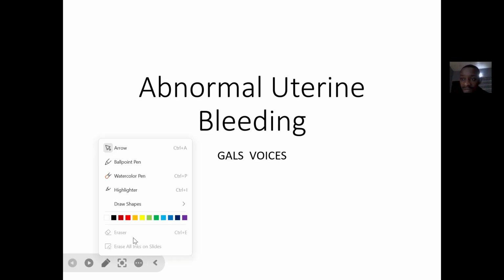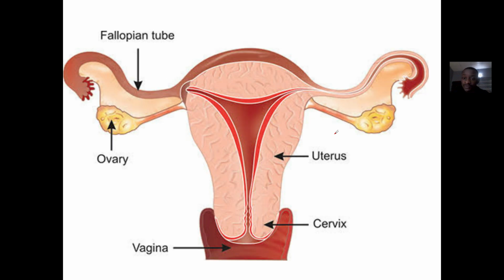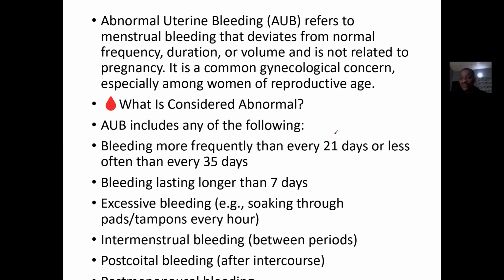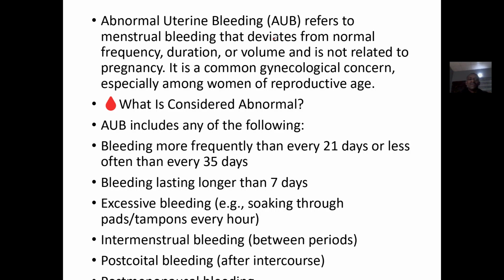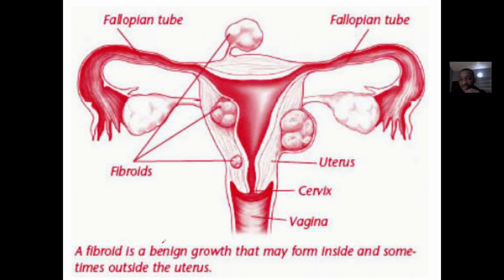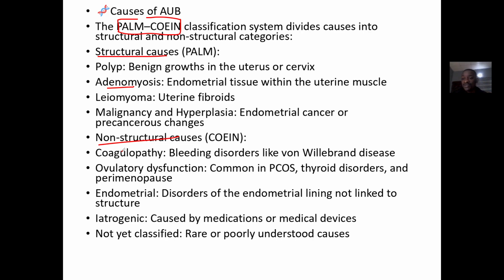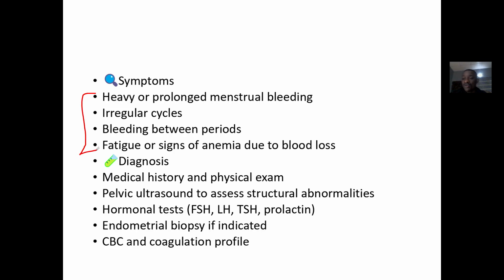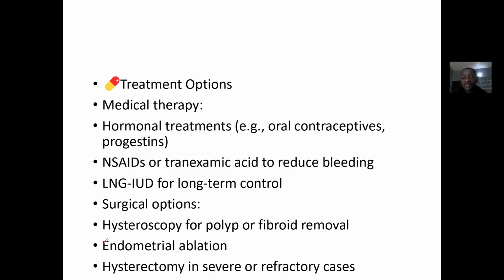Abnormal Uterine Bleeding; Bleeding more frequently or Prolonged Bleeding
Abnormal Uterine Bleeding (AUB) refers to any deviation from a normal menstrual cycle, including irregular timing, excessive flow, or bleeding between periods. It can signal underlying health issues and often requires medical evaluation.

Here’s a comprehensive breakdown of AUB:

🩸 What Is Abnormal Uterine Bleeding?
AUB is defined as bleeding that differs from a typical menstrual pattern, which usually occurs every 21–35 days and lasts about 5 days. AUB includes:

Heavy menstrual bleeding (menorrhagia)

Bleeding between periods (metrorrhagia)

Prolonged periods (lasting more than 7 days)

Bleeding after sex or postmenopausal bleeding

🧬 Common Causes
AUB can result from various structural, hormonal, or systemic conditions:

Hormonal imbalances: Anovulation, thyroid disorders, polycystic ovary syndrome (PCOS)

Uterine abnormalities: Fibroids, polyps, adenomyosis

Pregnancy-related issues: Miscarriage, ectopic pregnancy

Medications: Hormonal contraceptives, anticoagulants

Systemic diseases: Bleeding disorders, liver or kidney disease

Cancer: Endometrial, cervical, or uterine cancer (less common but serious)

Sources:

🧪 Diagnosis
Evaluation typically includes:

Medical history and physical exam

Pelvic ultrasound: To detect fibroids, polyps, or other structural issues

Blood tests: Hormone levels, thyroid function, complete blood count

Endometrial biopsy: Especially in women over 45 or with risk factors for cancer

Pap smear: To screen for cervical abnormalities

💊 Treatment Options
Treatment depends on the cause, severity, and patient’s reproductive goals:

Medications:

Hormonal therapy (e.g., birth control pills, progestins)

NSAIDs to reduce bleeding and pain

Tranexamic acid for heavy bleeding

Surgical options:

Dilation and curettage (D&C)

Endometrial ablation

Myomectomy or hysterectomy (for fibroids or cancer)

Lifestyle and monitoring: Weight management, iron supplements for anemia

Sources:

🧠 When to Seek Help
You should consult a healthcare provider if you experience:

Bleeding that disrupts daily life

Bleeding after menopause

Bleeding between periods or after intercourse